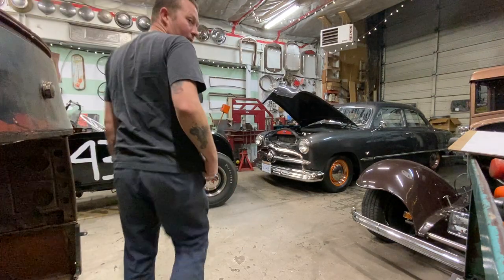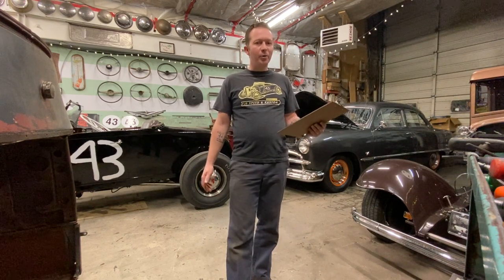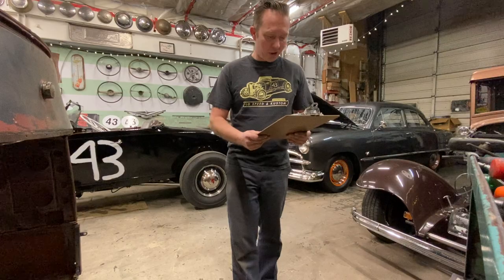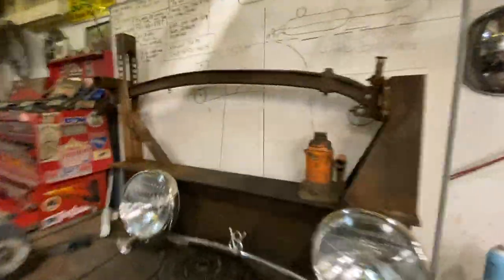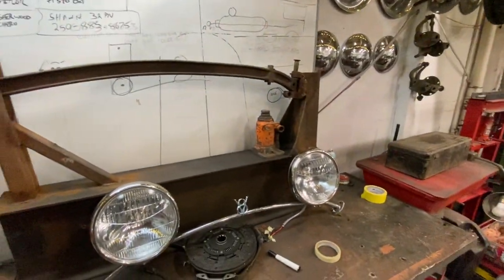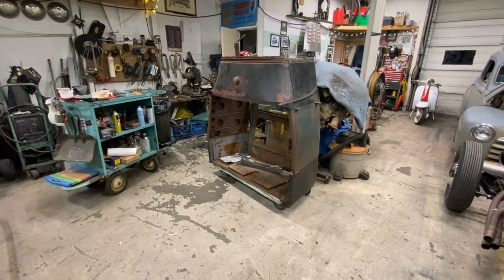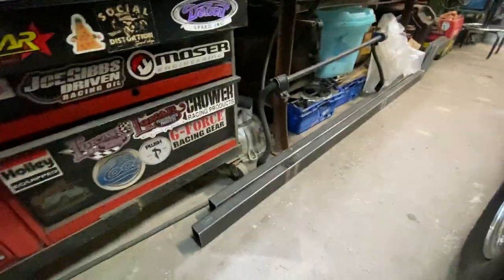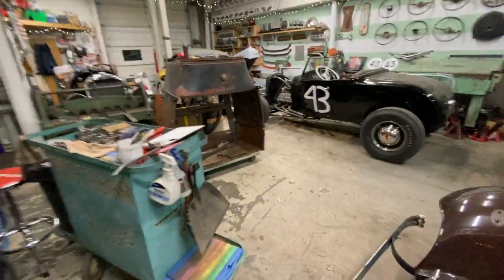LG Speed & Kustom Flathead Tour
I’ve got a full shop of Flathead powered traditional hot rods, so I thought I’d share!
If you’re interested in buying a T shirt, please check out